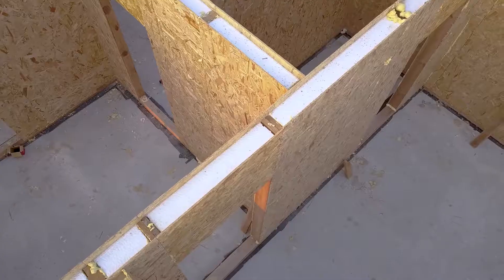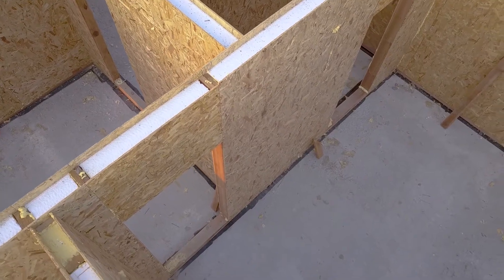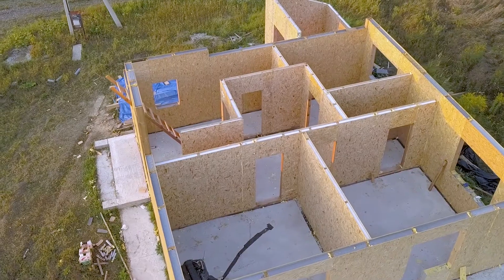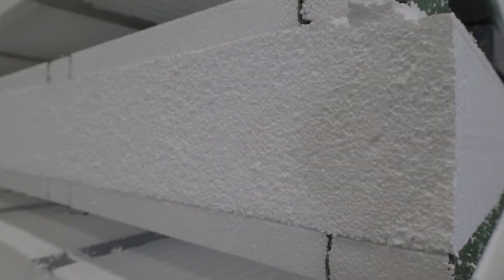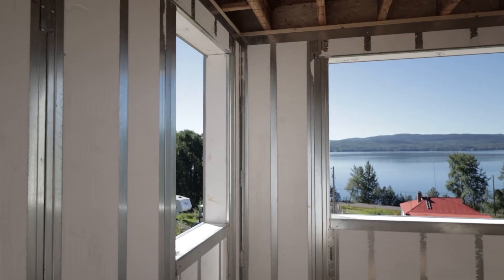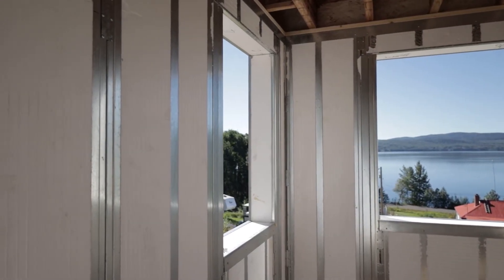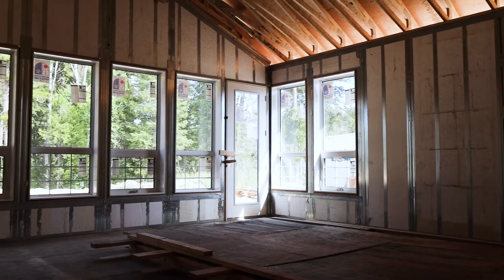Break The ICE | ICE Panels vs SIPs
ICE Panels and SIP Panels share some distinct similarities, but there are also some significant differences between the two as well. Follow along as we compare these two building products and discuss why ICE Panels are the better option for achieving peak energy efficiency.